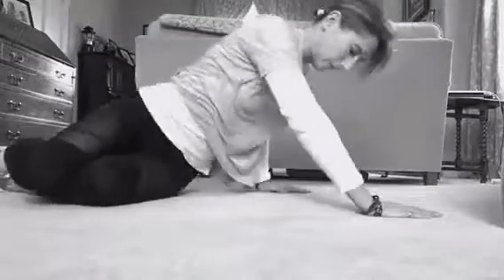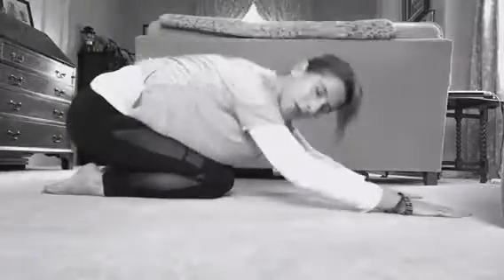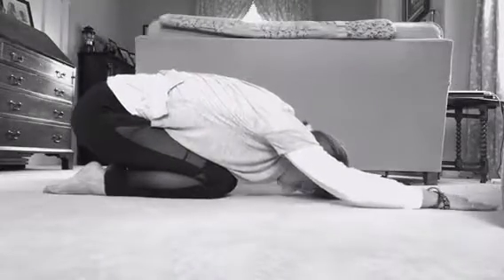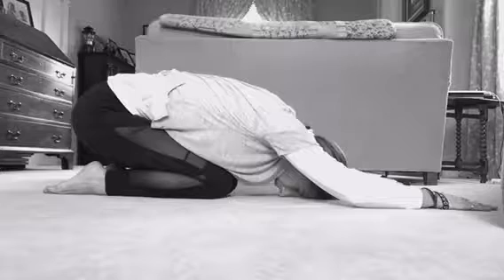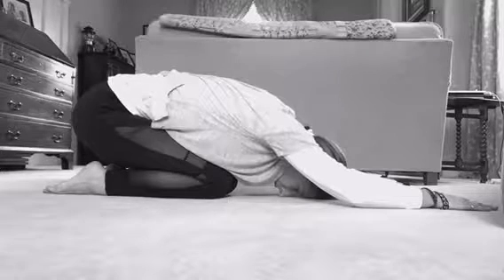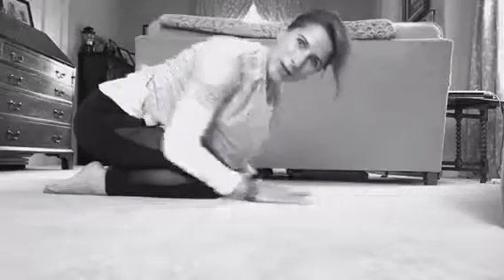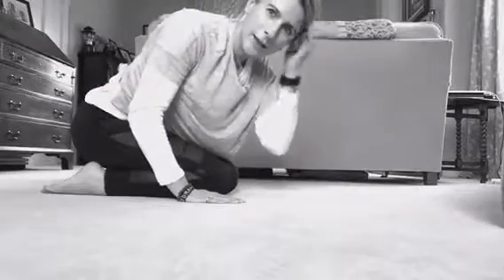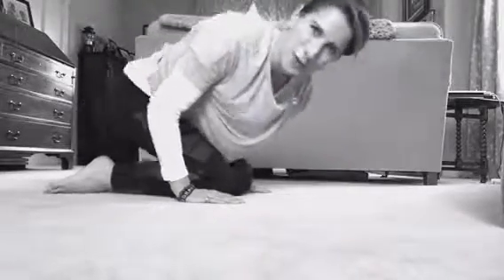Tired, stiff? Gentle floor based exercise for chronic pain.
Bit stiff and tired 😔after a Saturday workout 🏋or late night? Me too! I've just done this lovely lazy ☺️ floor-based Sunday stretching routine to bring a little more oxygen to my tired muscles and brain 🙄You can do this little and often, or repeat the reps as many times as you like. Repeat both sides and exhale as you move. Super safe, 👍low impact and great if you're tired or have chronic low back pain. 👌KNEE HUGS * LOW BACK CIRCLES * SINGLE KNEEE HUG * GLUTE STRETCH/FIGURE OF 4 * CHEST OPENING * CLOCKS * CHILDS POSE